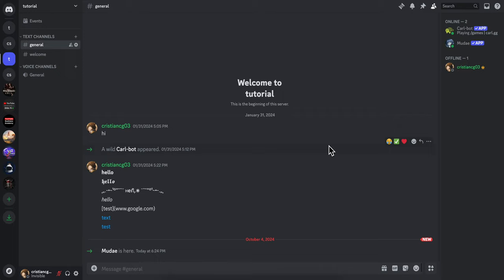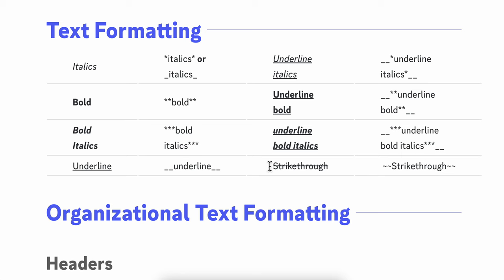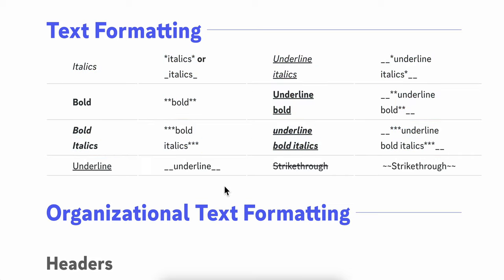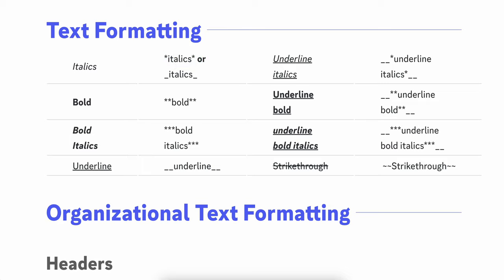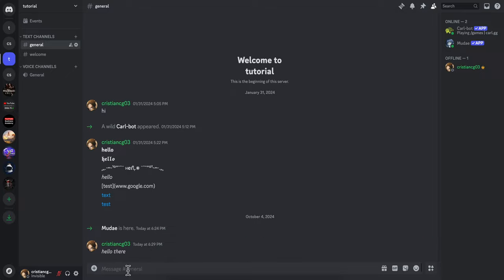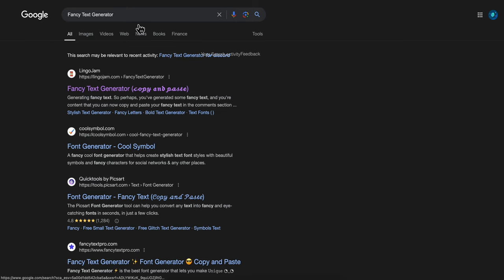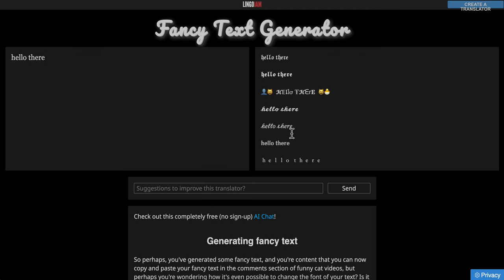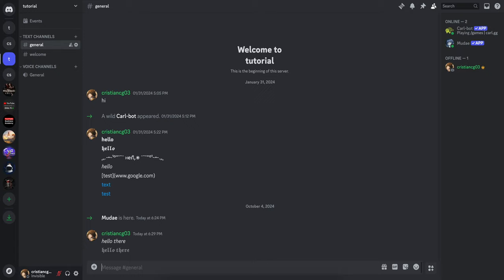How To Do Discord Text Tricks (Best Method)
How To Do Discord Text Tricks

Discover the secrets of Discord text tricks in this informative video! Learn how to enhance your messages with formatting techniques, including bold, italics, and strikethroughs. Whether you're a beginner or looking to level up your chat game, this guide will help you communicate more effectively on Discord.